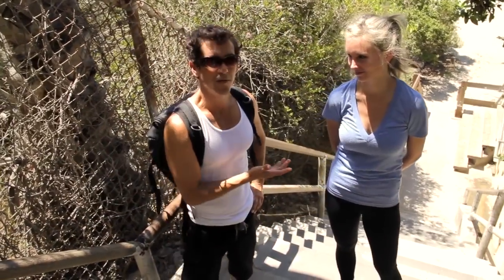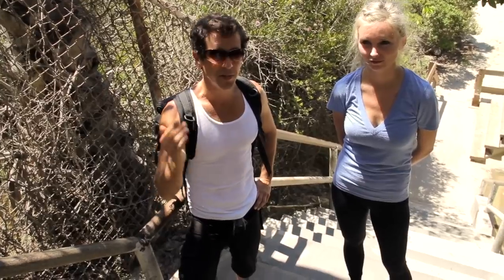1,000 Steps Beach Workout Part 2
part 2: There are so many ways to climb stairs, and each variation gets a different muscle group. Don't get into the routine of the same exercise over and over. Mix it up! Variety is the spice of life.